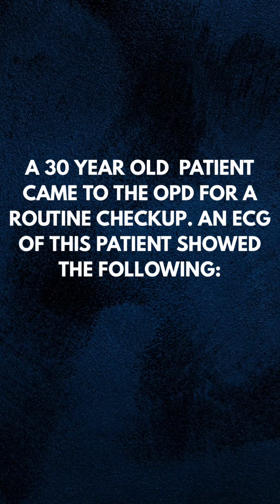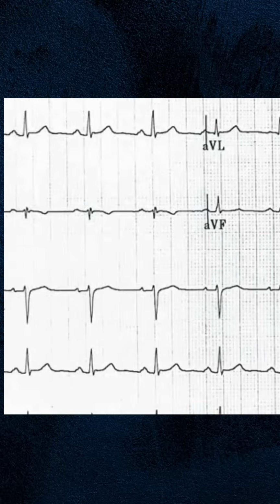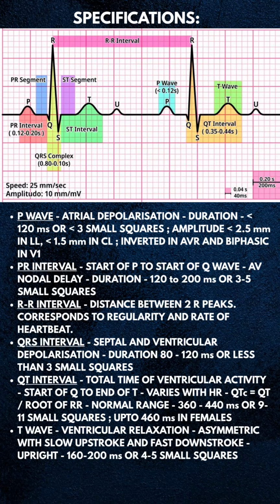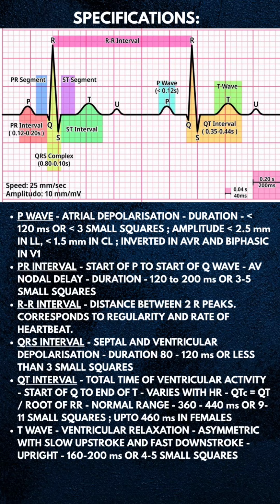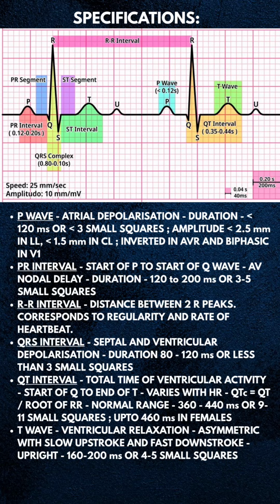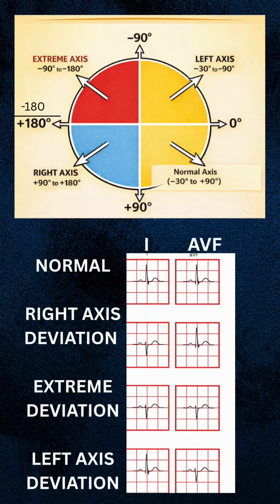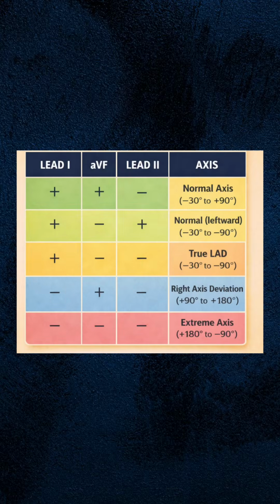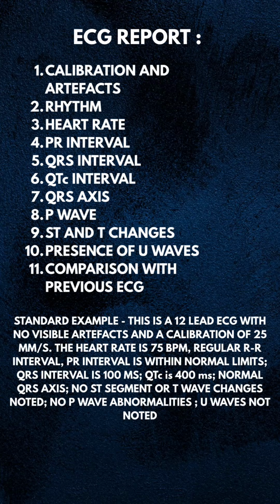ECG BASICS IN 3 MINS …ecg